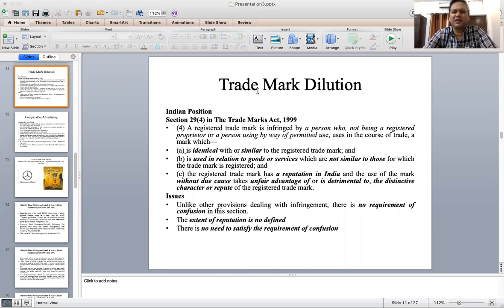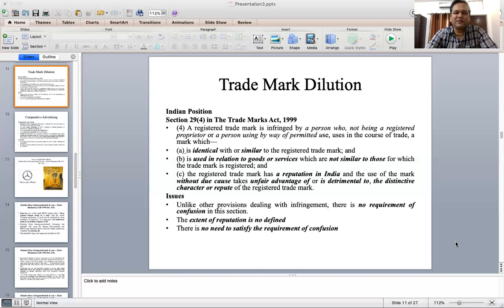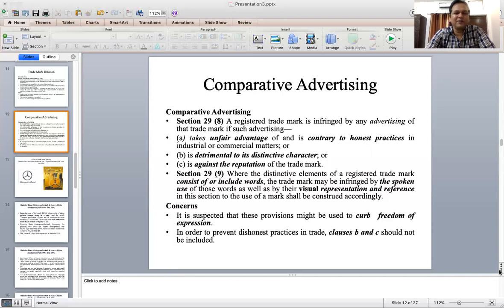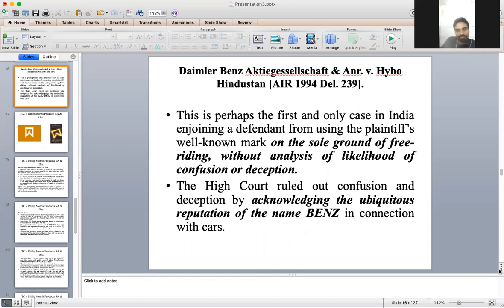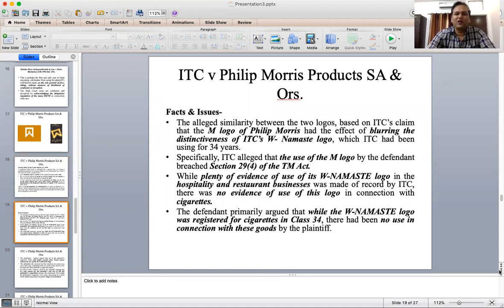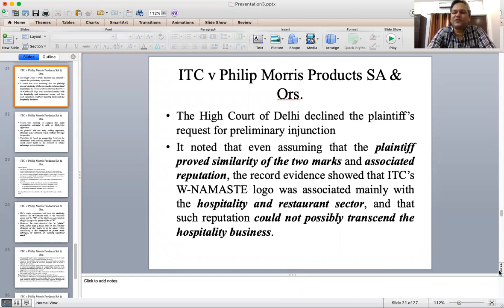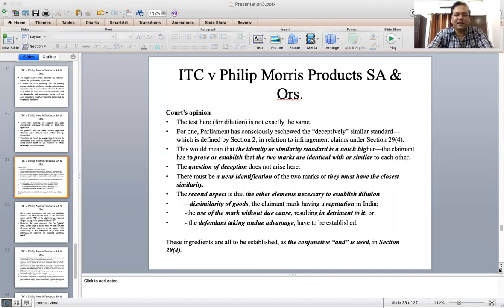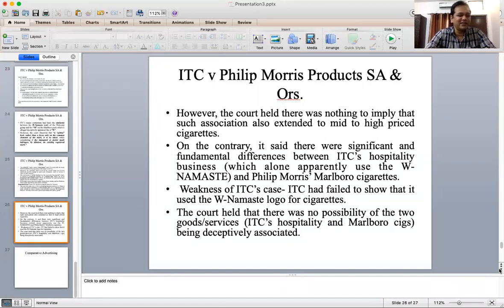Trademark Dilution 2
Lecture 2 on Trade Mark Dilution in India